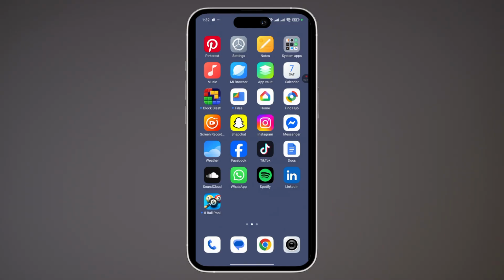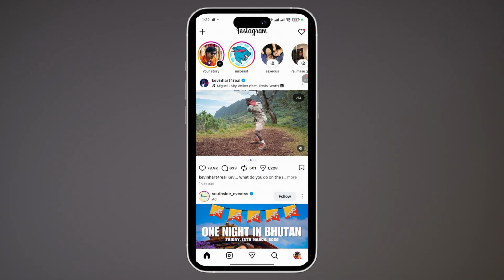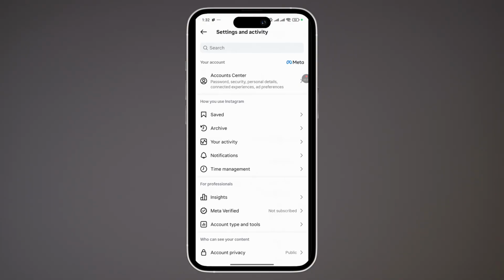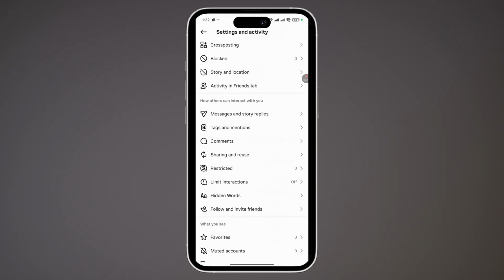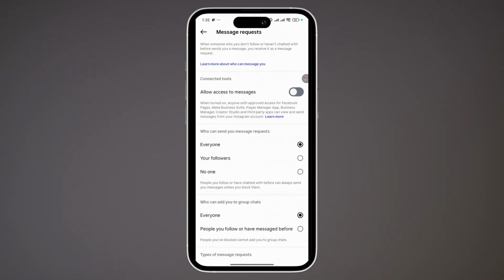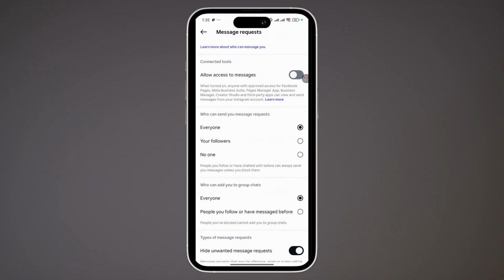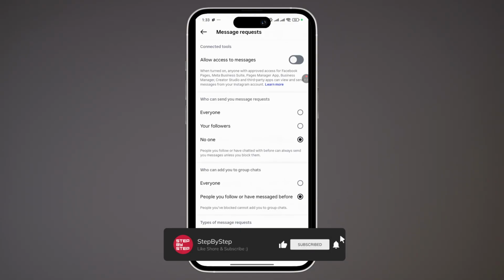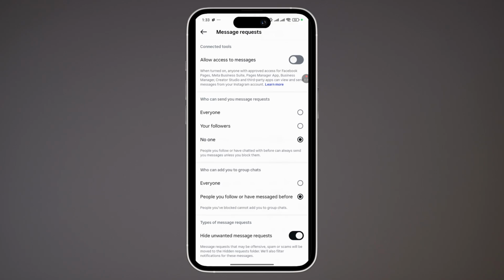How To Disable Messages On Instagram (2026) | Easy Instagram Privacy Guide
Want to stop unwanted messages on Instagram and protect your privacy? 📵💬 This step-by-step 2026 guide will show you how to disable messages on Instagram and control who can contact you — giving you a safer and more peaceful social media experience.

What You’ll Learn in This Video:
✅ How to turn off message requests on Instagram
✅ How to restrict or block DMs from strangers
✅ How to manage message controls and privacy settings
✅ Tips to keep your Instagram account secure in 2026

Whether you’re tired of spam messages, unknown DMs, or just want more control over your inbox, this tutorial will help you customize your Instagram messaging settings بسهولة and effectively.

📌 Chapters:
⏱ 0:00 - Introduction
⏱ 0:10 - How To Disable Messages On Instagram (Step by Step)